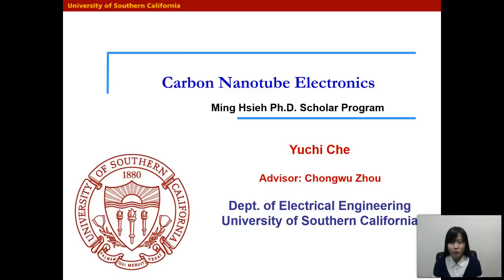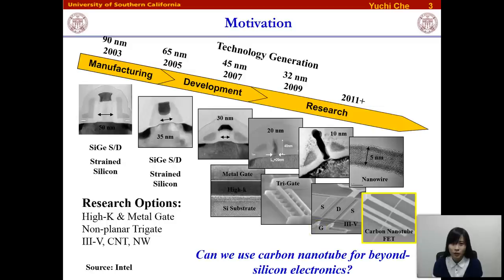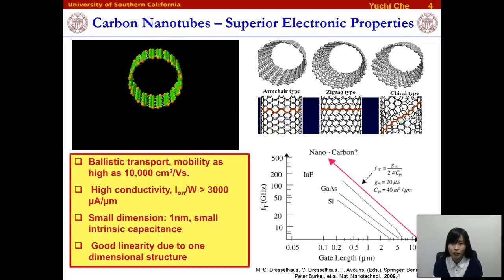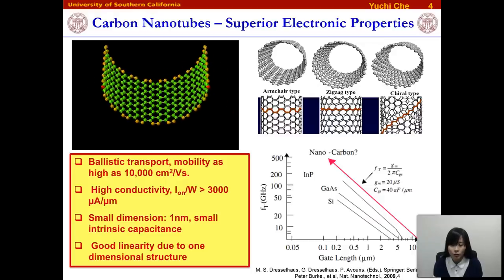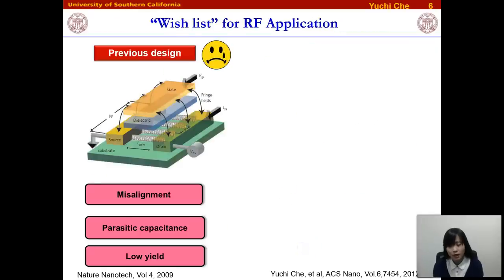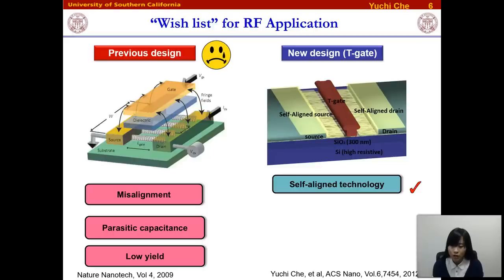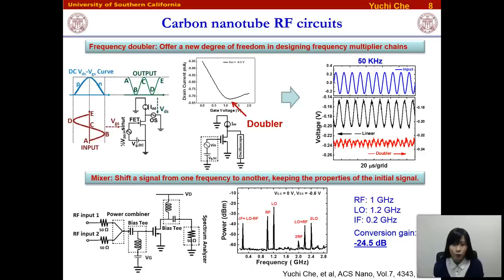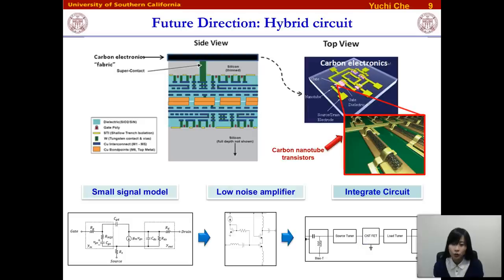Yuchi Che - Carbon Nanotube Electronics